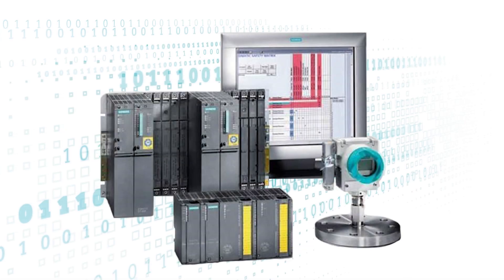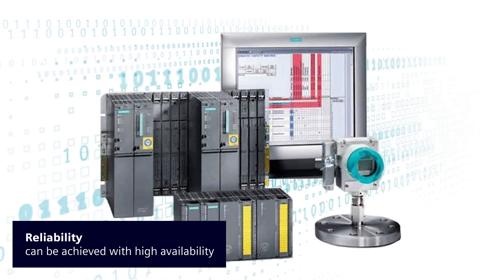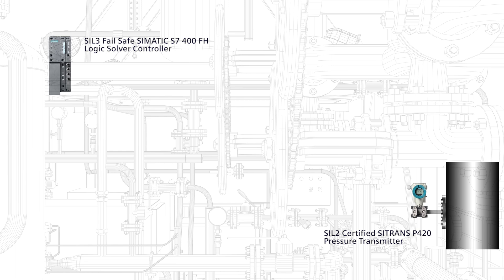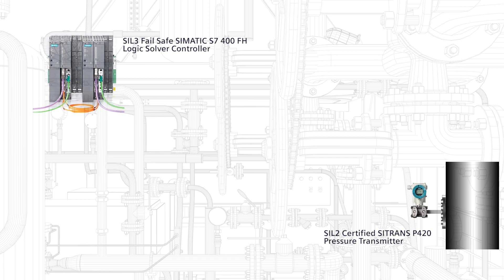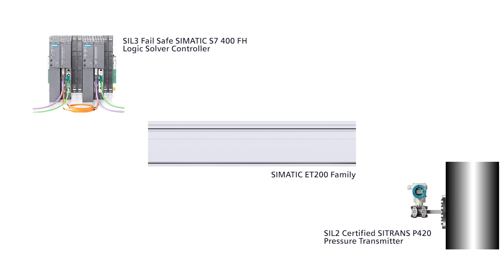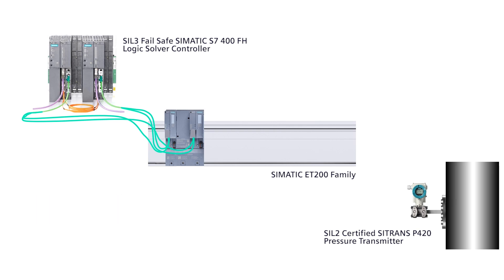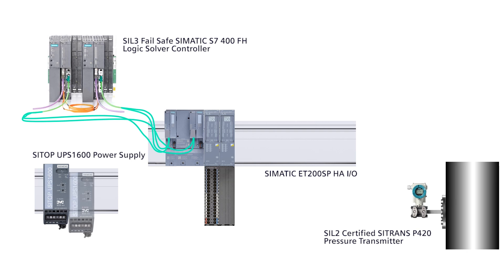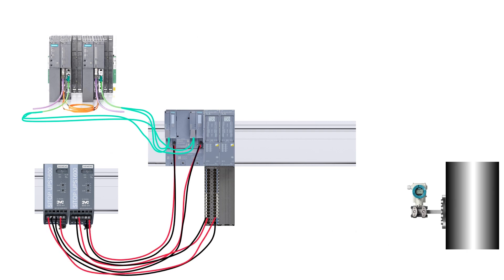Process Safety and Reliability – Protecting your Operations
With the right technology, learn how you can use diagnostics to protect outputs and maintain high reliability in your operations.